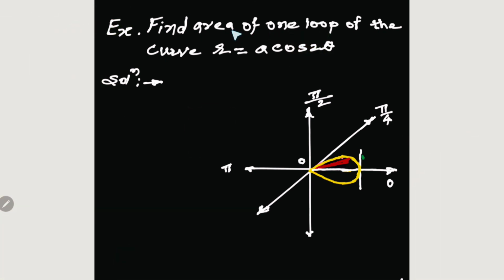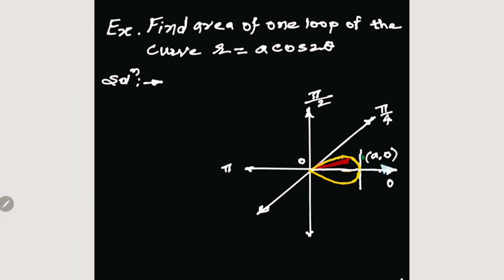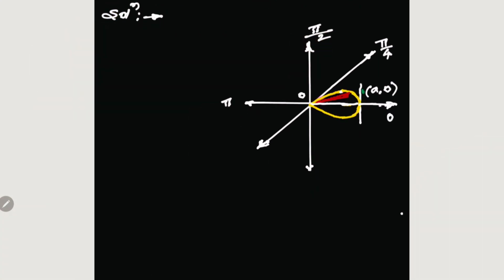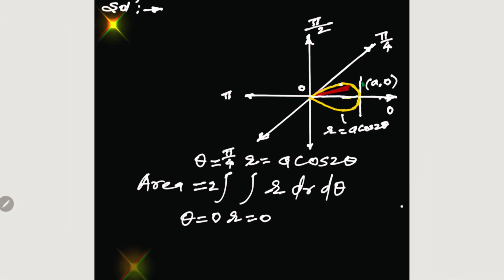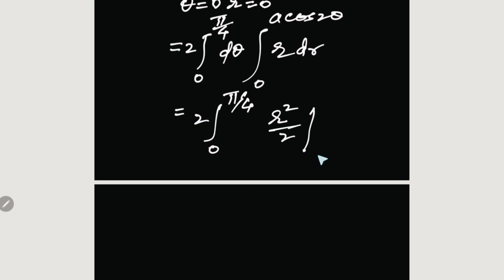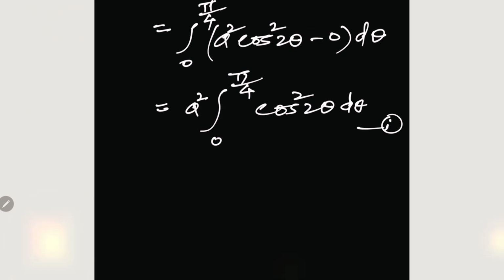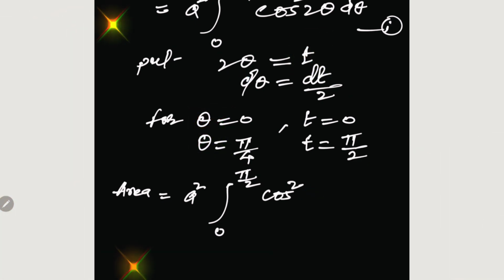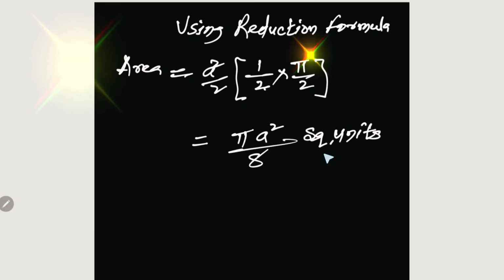How to obtain Area of Polar curve I Multiple Integral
In this video, I have discussed how to obtain the area of a Polar cuve r = a cos ( 2 theta)